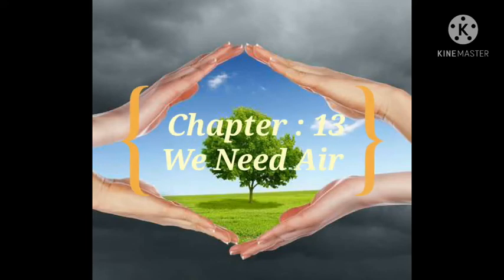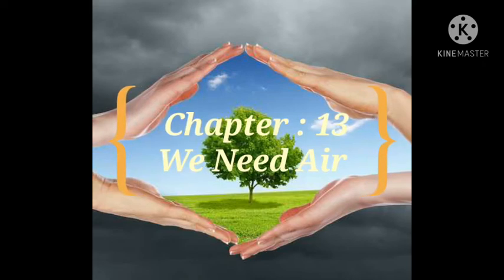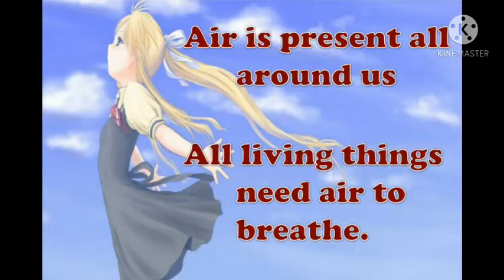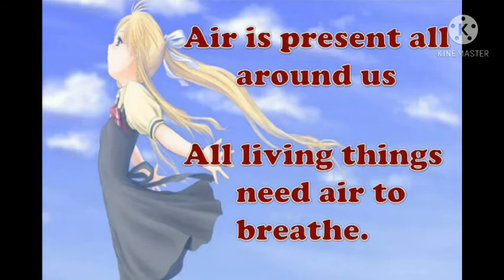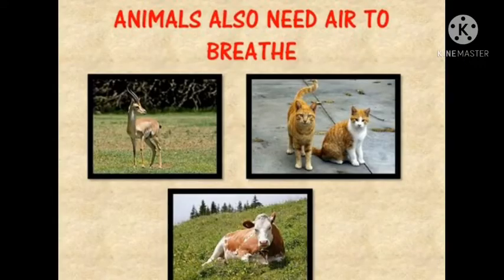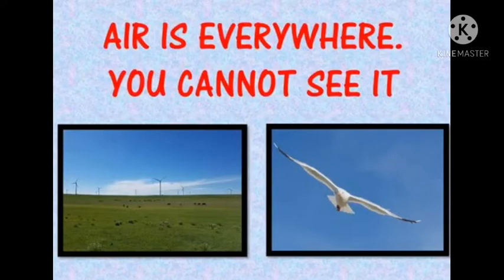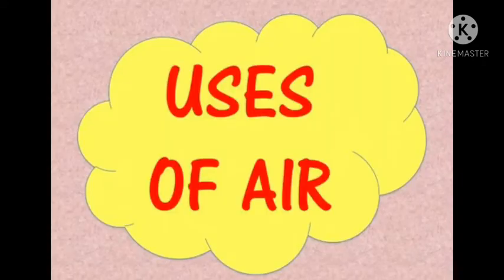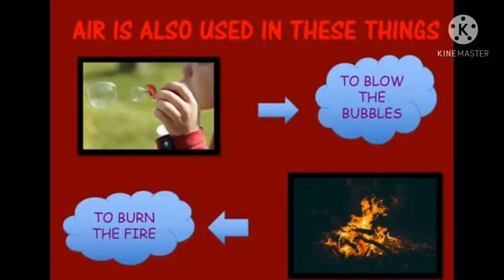Class :1 Subject : Science Topic : Air